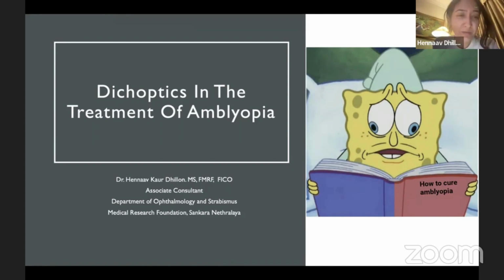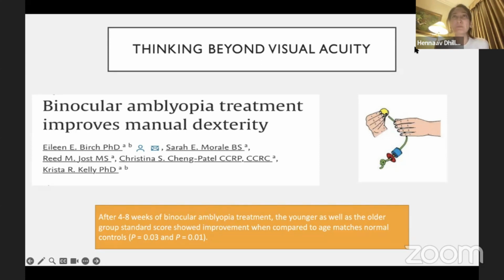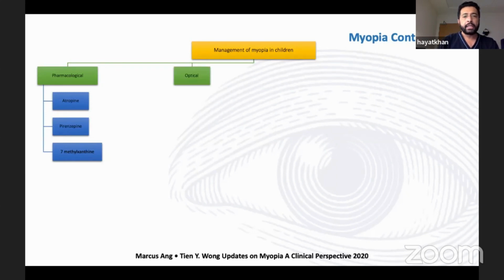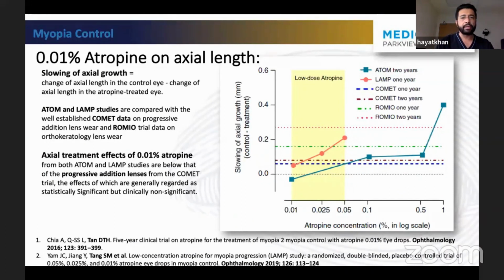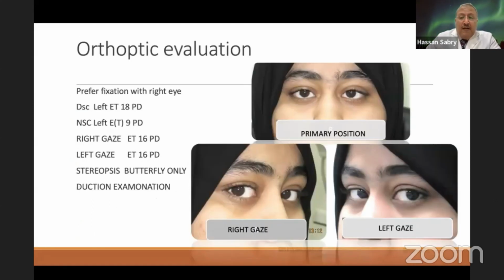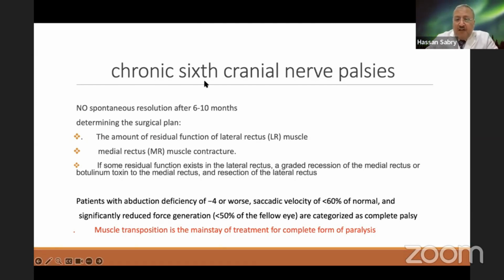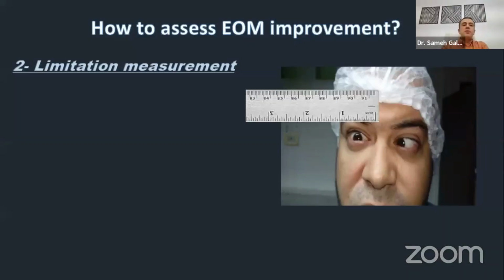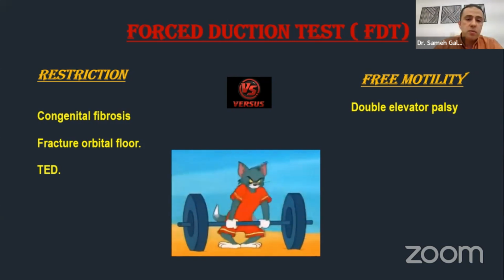Pediatric Session 1